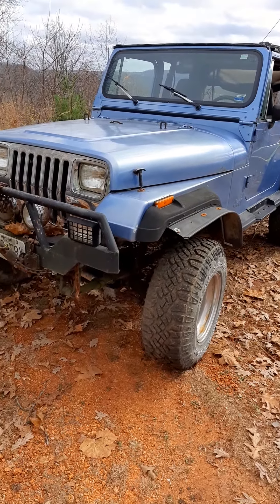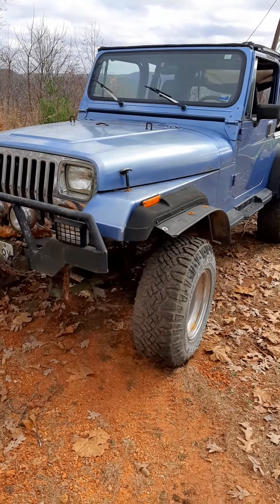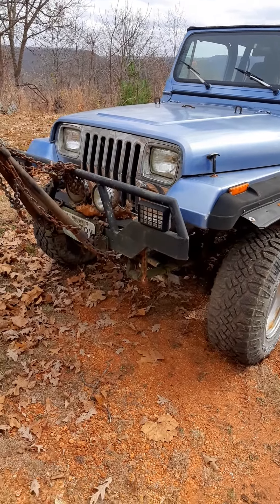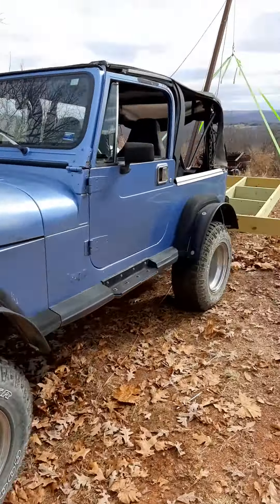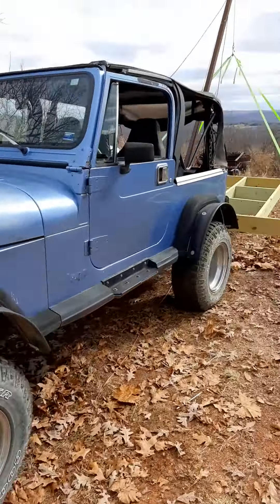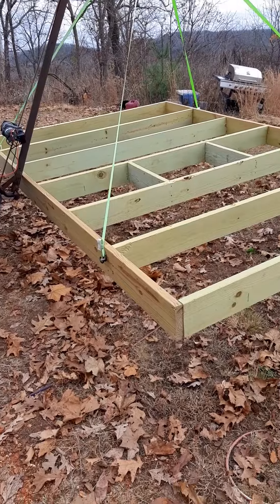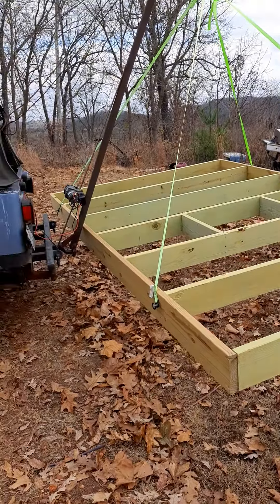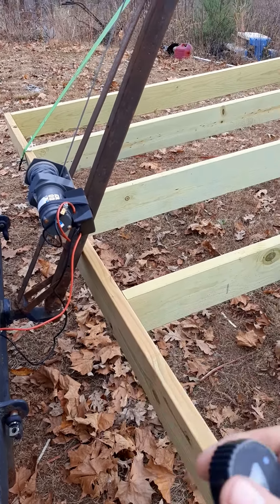November 9, 2020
Homemade electric winch on boom pole lifts deck frame , Deck will cover hole in the ground used to store vaccum sealed buckets of survival supplies